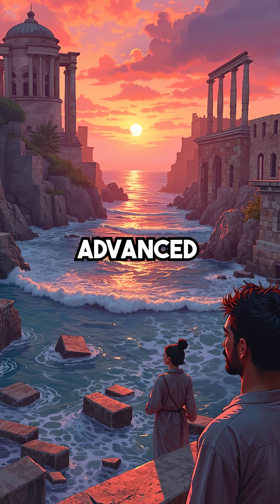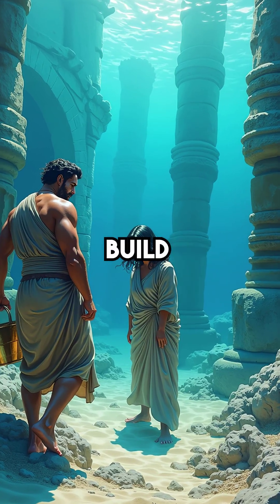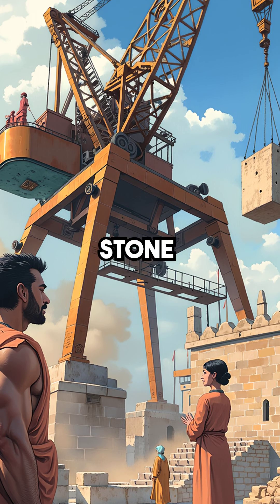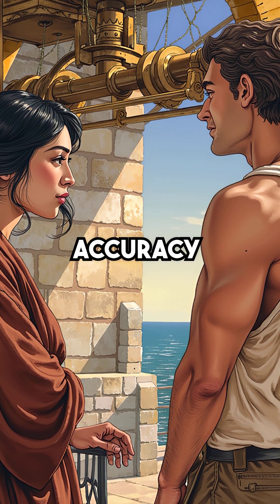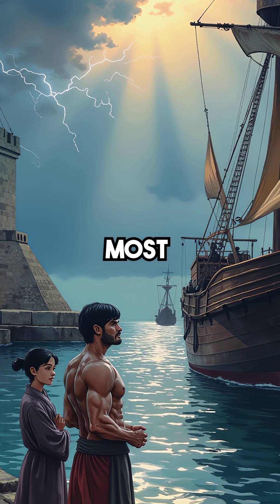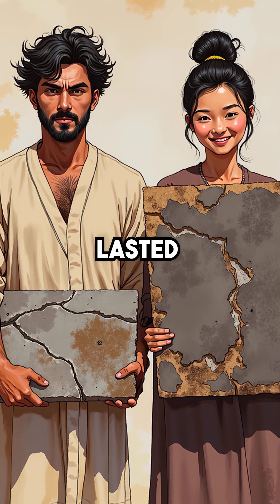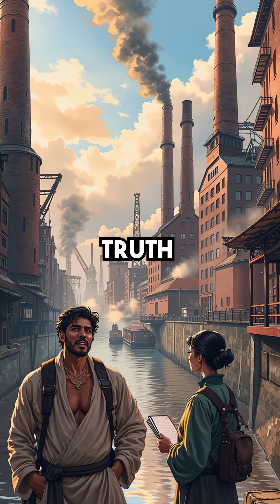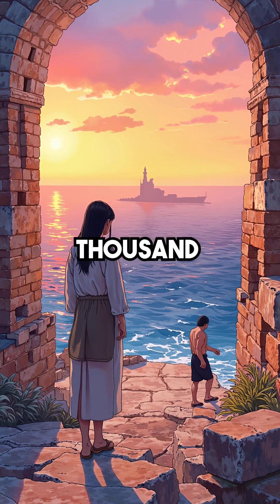Ancient Romans Built UNDERWATER Concrete That's STILL Better Than Ours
Roman engineering was insane 🤯